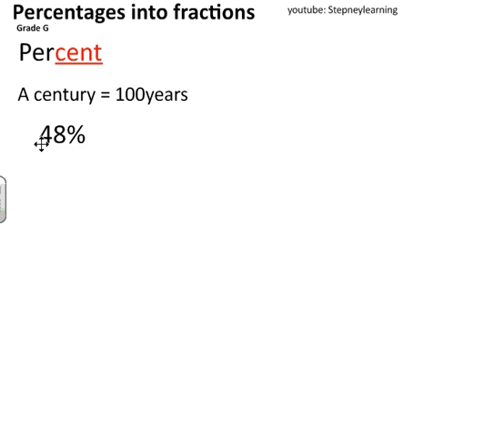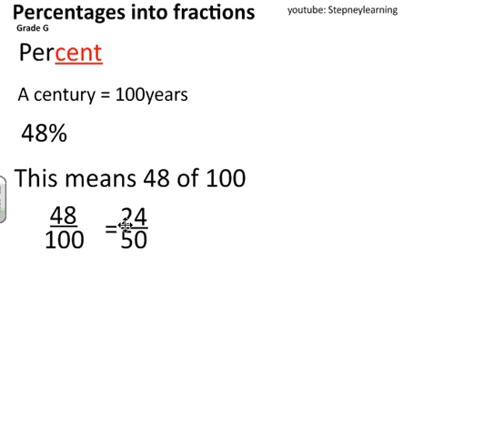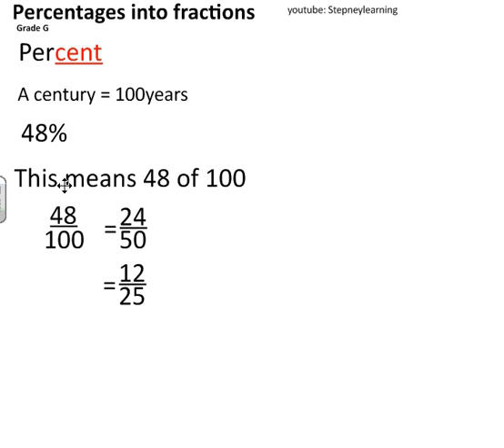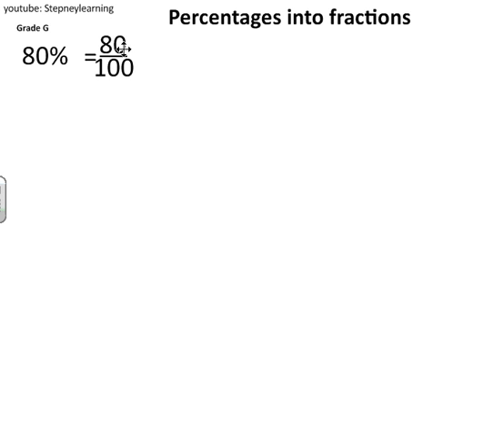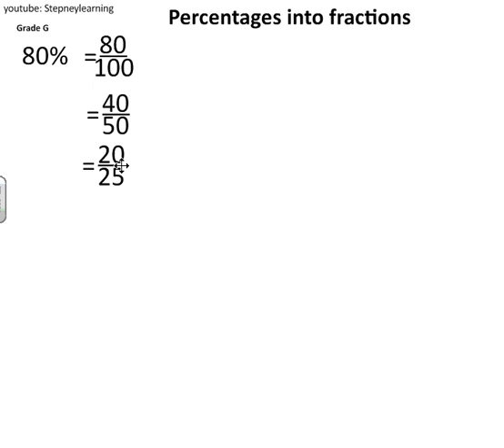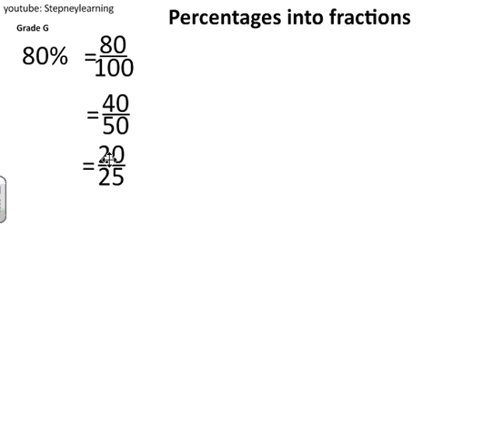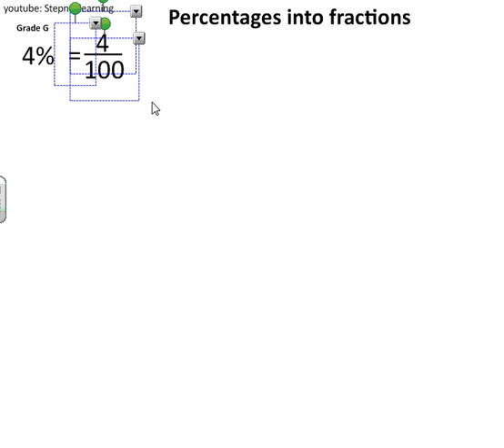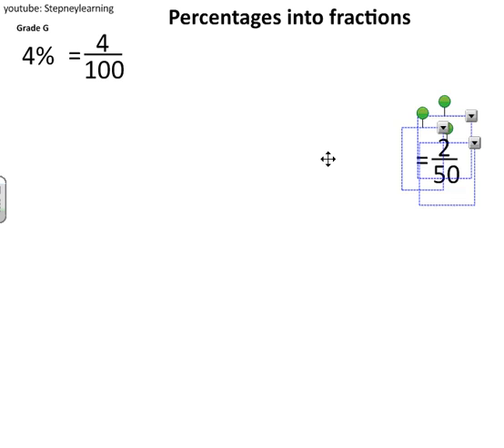Percentages into fractions grade G